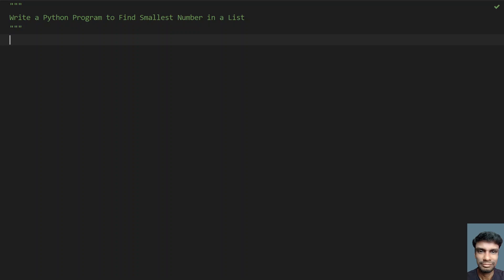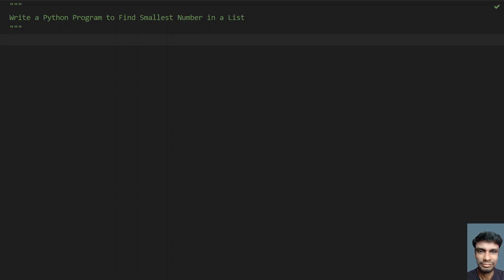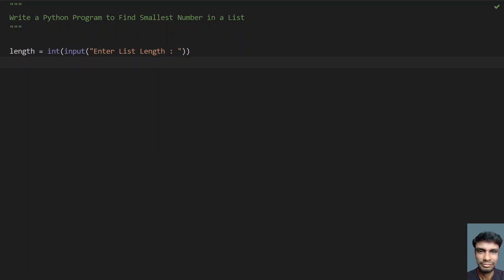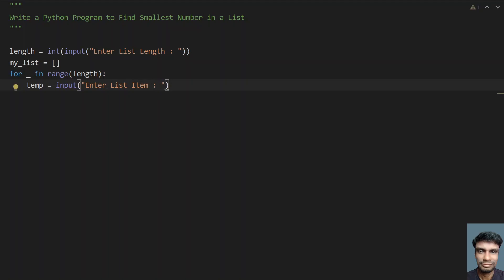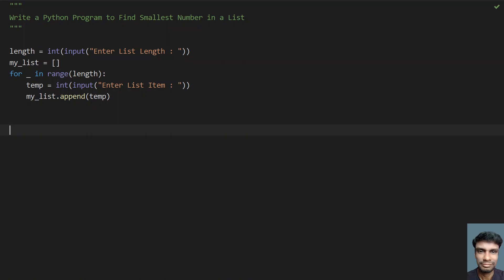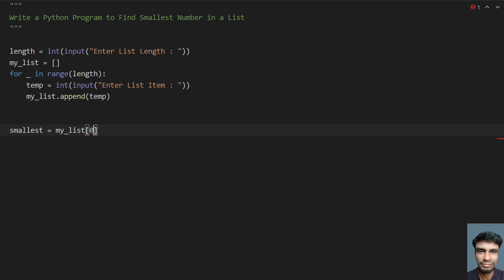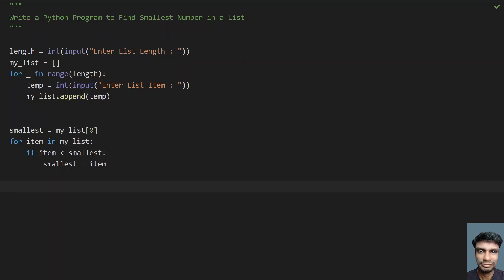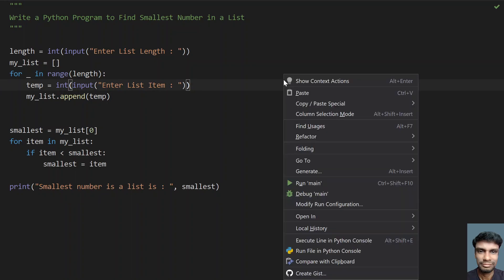Write a Python Program to Find Smallest Number in a List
In this video you will learn about how to Write a Python Program to Find Smallest Number in a List

Code
length = int(input("Enter List Length : "))
my_list = []
for _ in range(length):
    my_list.append(temp)

smallest = my_list[0]
for item in my_list:
    if item replace_this_with_less_than_symbol smallest:
        smallest = item

print("Smallest number is a list is : ", smallest)